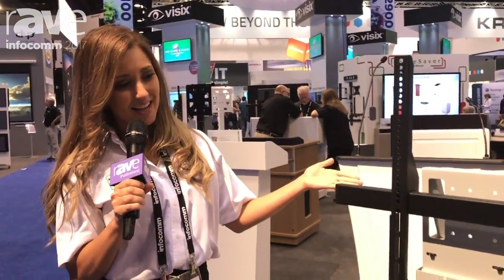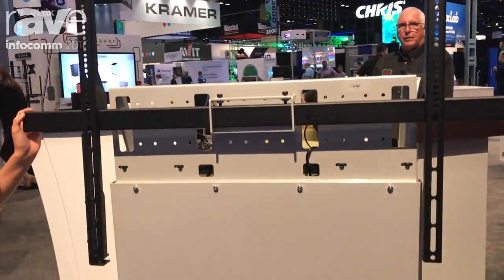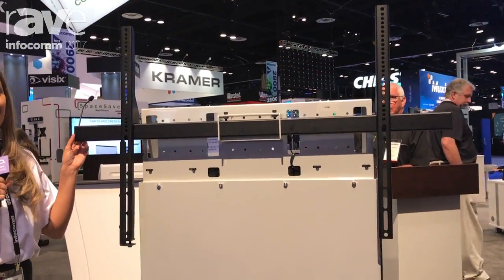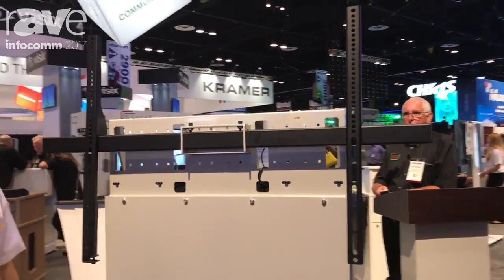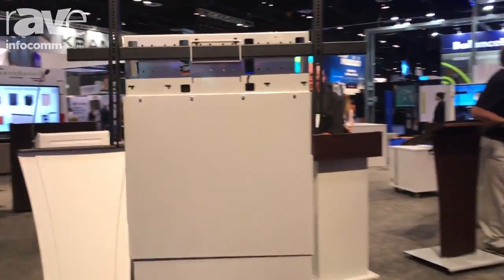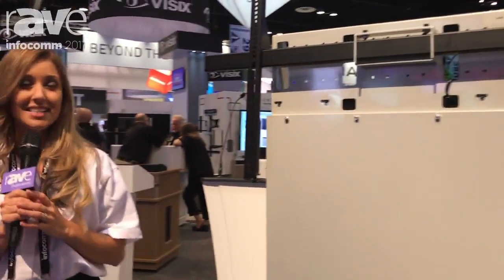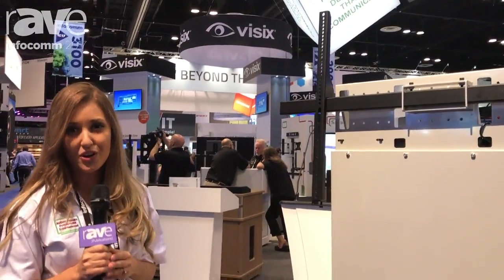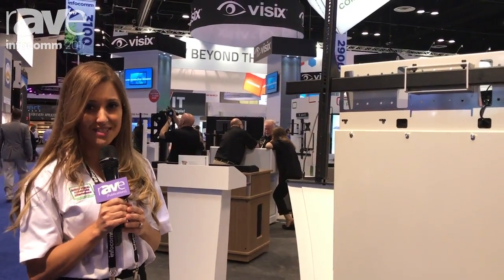InfoComm 2017: Audio Visual Furniture International Demos Electric Lift Stand